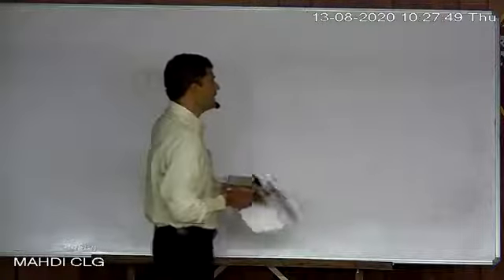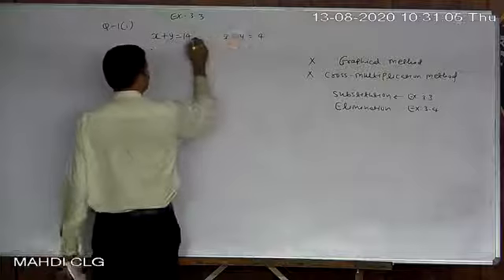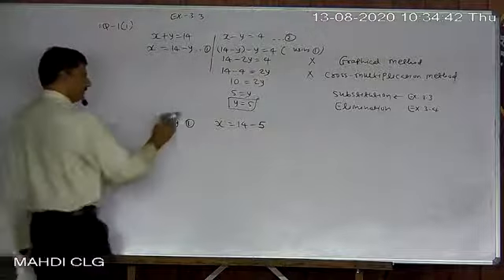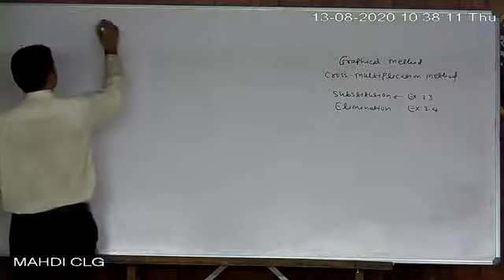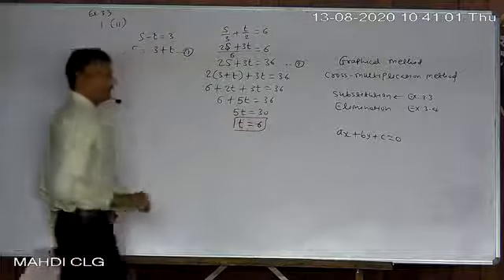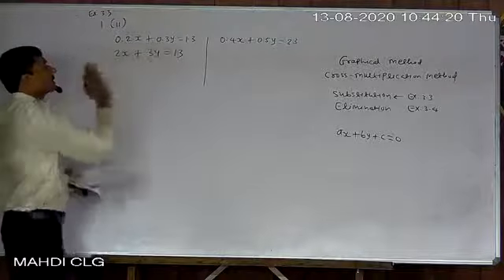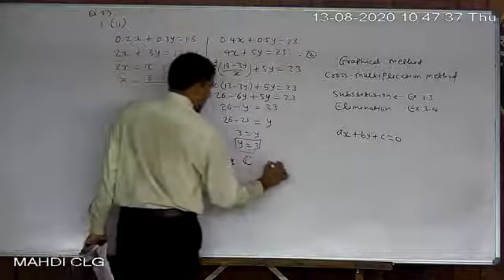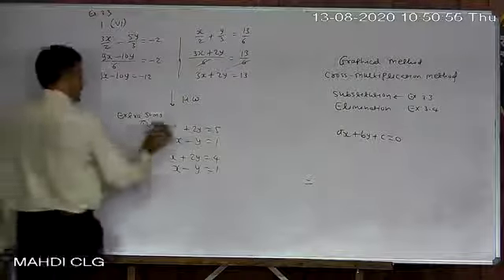STD 10TH SUB-MATHS D-48